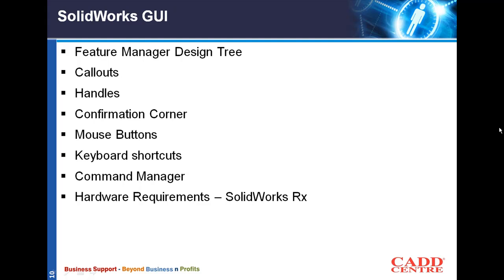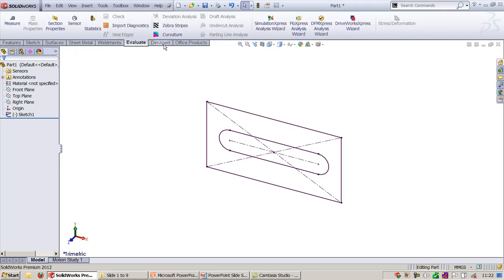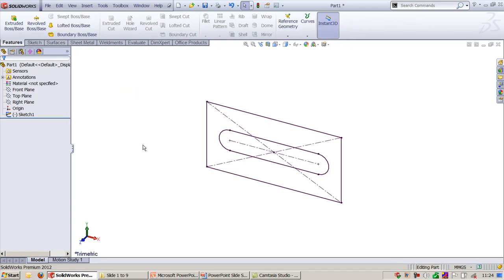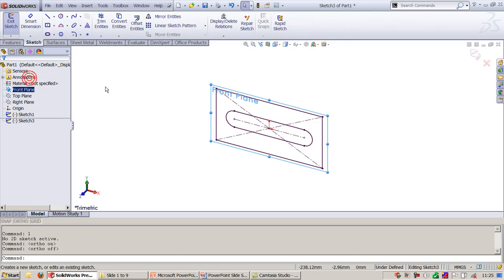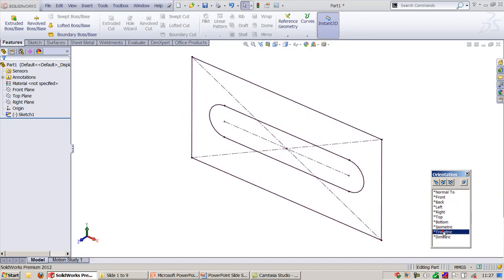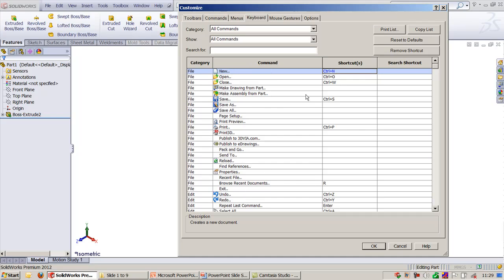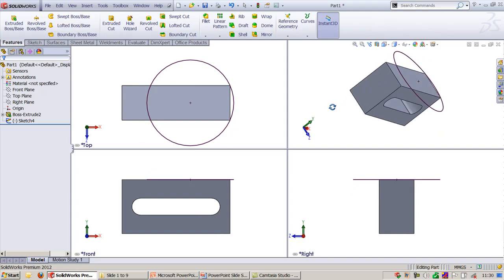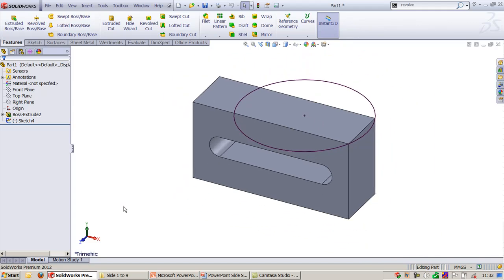2 SolidWorks GUI, SolidWorks Graphical User Interface, Feature Manager Design Tree.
In this video, I’ll show you
SolidWorks GUI
Feature Manager Design Tree
■ Callouts
• Handles
■ Confirmation Corner
■ Mouse Buttons
Keyboard shortcuts
■ Command Manager
▪ Hardware Requirements - SolidWorks Rx

 Introduction to Computer Aided Engineering (CAE) - Ansys Workbench Software Theory Tutorial Enjoy!